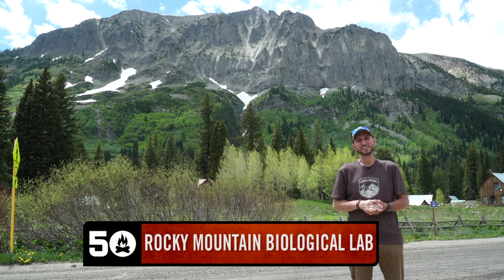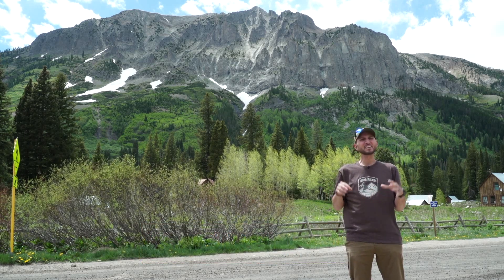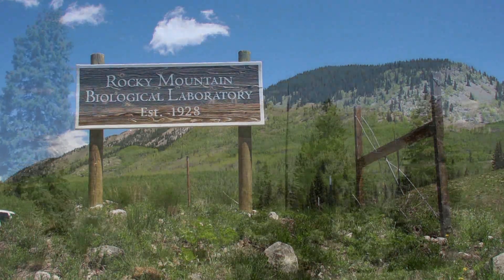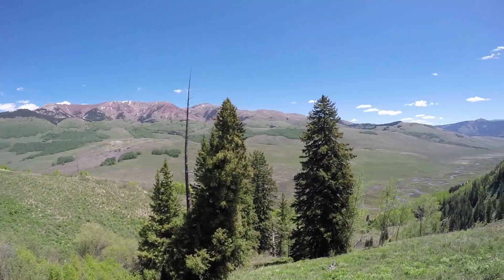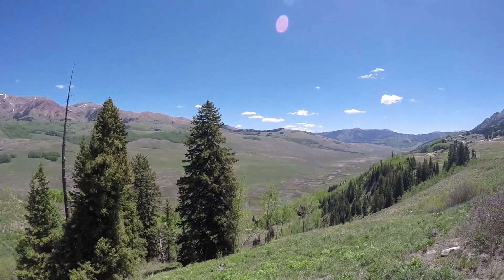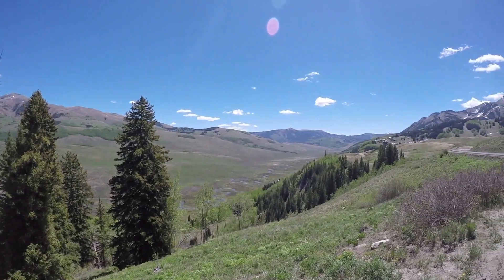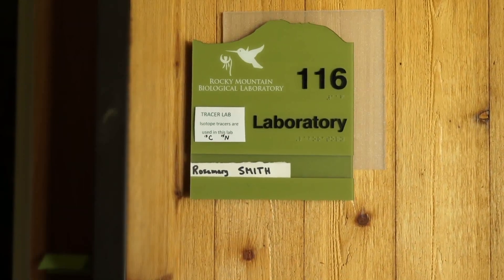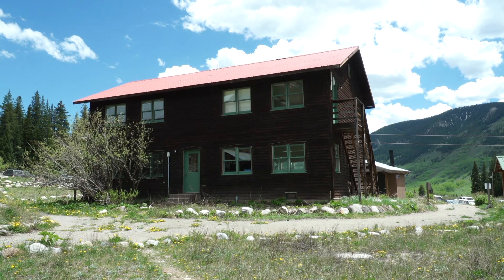Rocky Mountain Biological Lab : Gothic Colorado Ghost Town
Laboratory in a Ghost Town

Gothic, Colorado was a boomtown in the 1880s. The search for fortunes in silver is what brought people to this town just down the road from what today is Crested Butte. But 10 years of mining proved Gothic was not home to the famed “mother lode.” Things died down. In fact, the town died out creating a true Old West ghost town.

During the 50 Campfires Field Trip: Heart of the Rockies, the team took the opportunity to explore Gothic at 12,631 feet elevation. What they discovered, and what any visitors will discover today, is anything but a ghost town. Today, Gothic is home to the Rocky Mountain Biological Laboratory (RMBL).

While the silver played out, the unique and diverse ecosystem around Gothic most certainly did not. In 1919 a visiting natural scientist, Dr. John Johnson, came to Gothic and immediately recognized the area’s potential for research and started bringing students there to study. The Rocky Mountain Biological Laboratory was officially founded in 1928, and still includes several of the boomtown buildings from the late 1800s.

On arriving in Gothic, one of the first things you will notice is the silence. In the modern world, you often have to go out of your way to escape the hum of tires on a nearby highway. Not up in Gothic. It was the most sublime silence the 50 Campfires team experienced the entire time they traveled through the Rocky Mountains. It is in fact so quiet you feel a certain reverence when you step out of your car. It's a calm, beautiful place, and it's obvious why people come from all over the world to study there.

So what actually happens at the Rocky Mountain Biological Laboratory?

Well, since 1928 more than 9,000 people have conducted research in the tiny town of Gothic. They study things like pollination, high-altitude ecosystems, wildflowers, invasive plants, and the unique geological features that surround Gothic and Crested Butte.

One of the most exciting things happening there is the youth program. Among the many missions of the RMBL, one of them is to get kids excited about the sciences. The programs are very hands-on and quite popular, and they work with kids as young as preschool age. Those who aren't interested in a full summer camp still have many options to learn.

One hour Gothic town site tours are available for people who want to learn more about the RMBL and Gothic's history. Also, if you're planning to spend the day there, you're welcome to eat at the dining hall for breakfast, lunch and/or dinner. Just make sure you call ahead so they can adjust the quantities accordingly.

There are special events held at the RMBL throughout the summer including things like bird counts, butterfly census, wildflower festival, geology tours, and an historic preservation dinner in which the general public are invited to participate. Just check the RMBL website for the schedule and details.

If you find yourself hanging out in Crested Butte, and you have an interest in the sciences, consider driving 8 miles up the road to Gothic to visit the Rocky Mountain Biological Laboratory. It’s worth the trip.